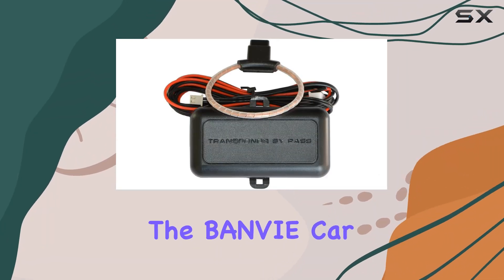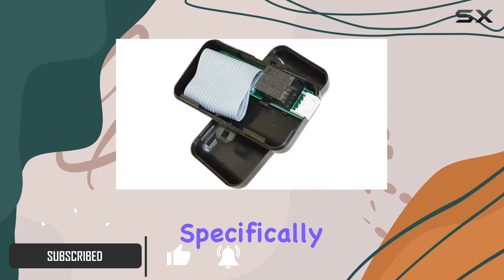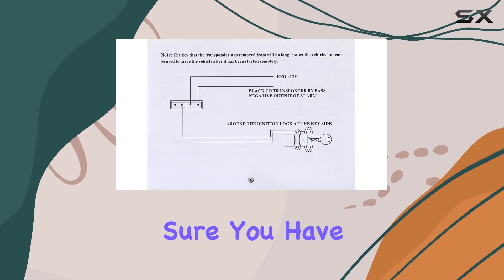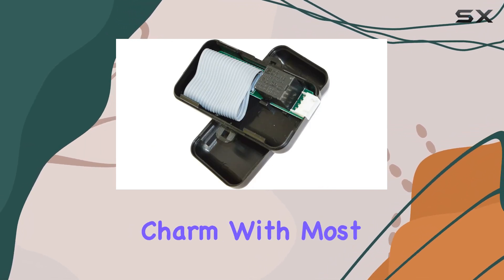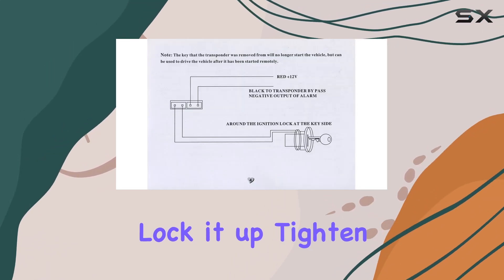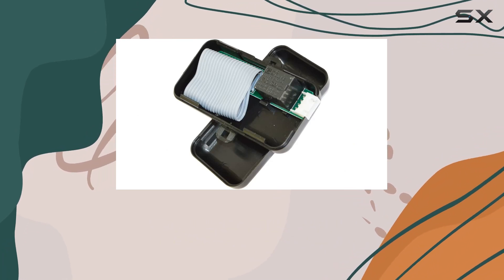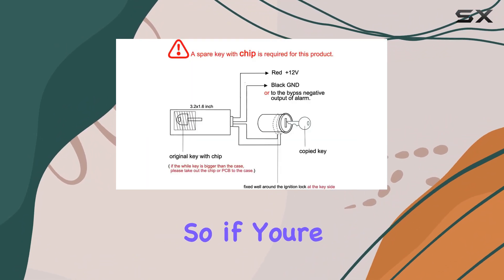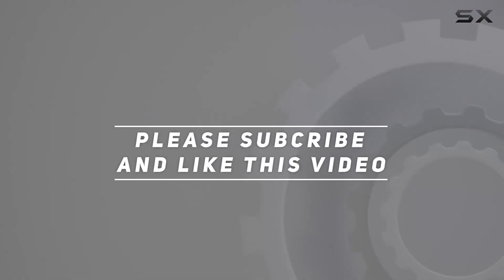BANVIE Car Immobilizer Transponder Bypass Module: The Ultimate Chip Key Solution!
0:00 Intro
0:06 Review

Things that we mentioned in this video:
BANVIE Car Immobilizer Transponder : B075TH5B91